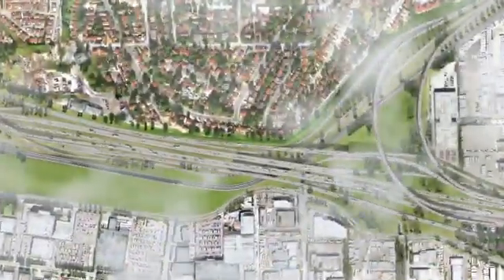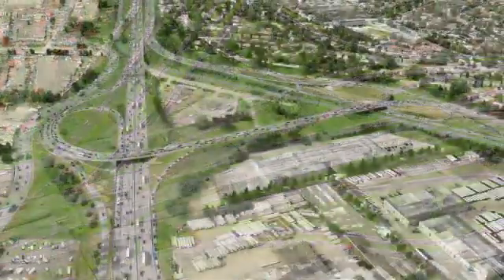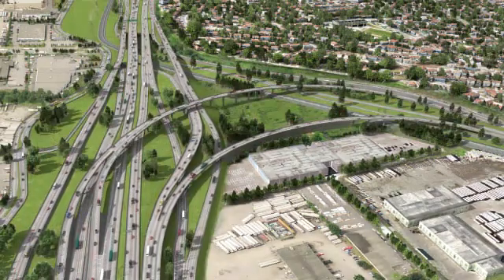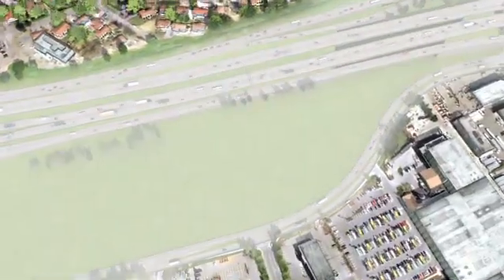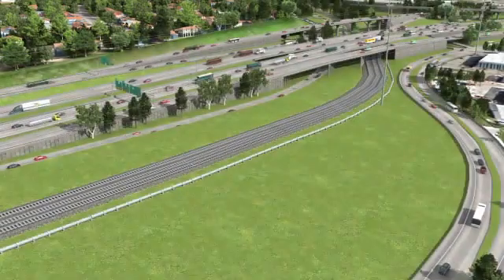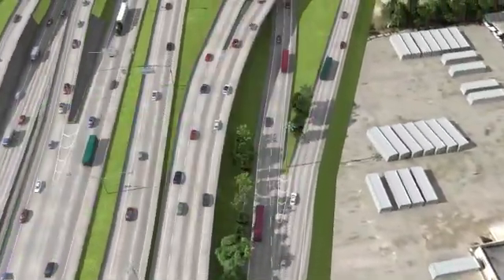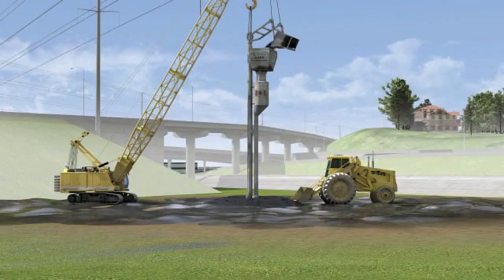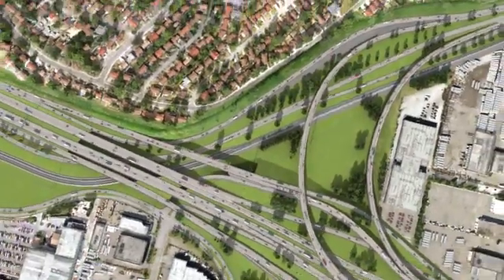Animation of Cape Horn Interchange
An animation of a completed Cape Horn Interchange. (Courtesy of the BC Government)